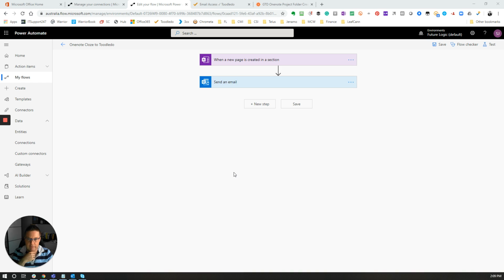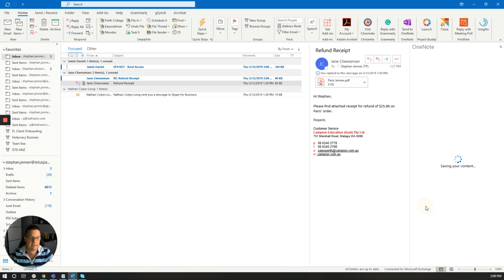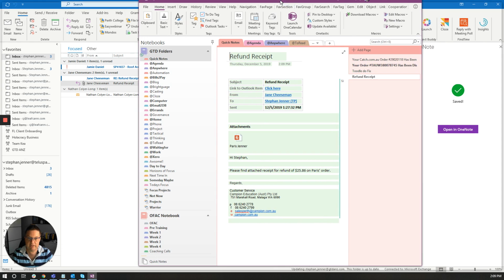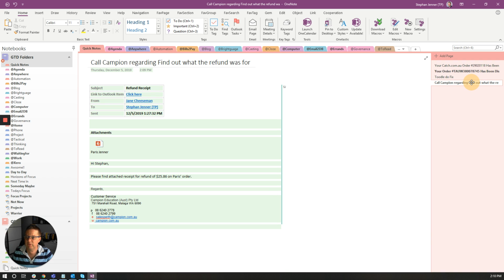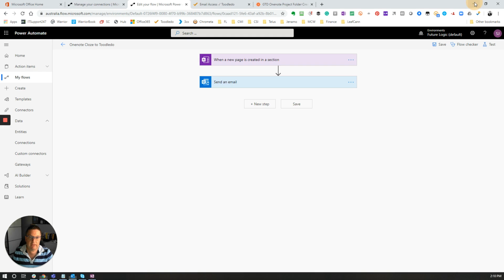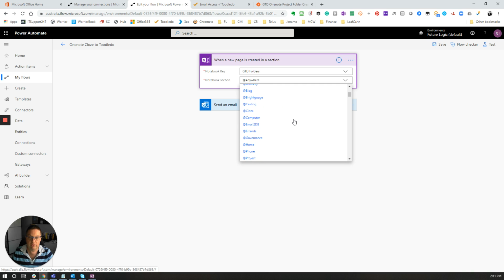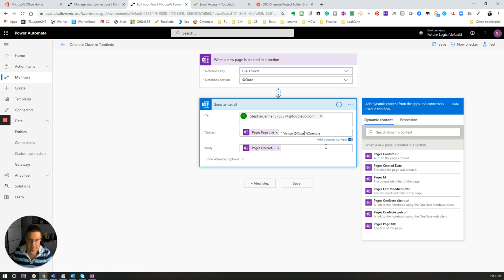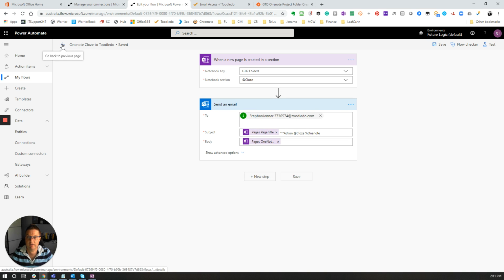Adding a Onenote Reference Page to ToodleDo Loom Recording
This short video shows how to use power apps in office 365 to create new action items form a OneNote page.